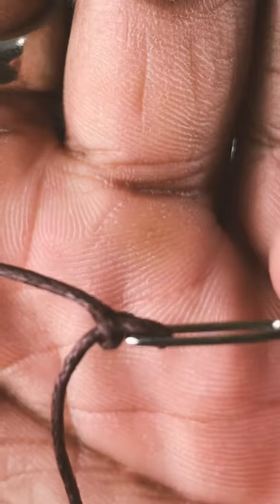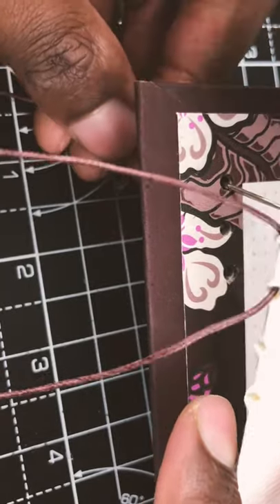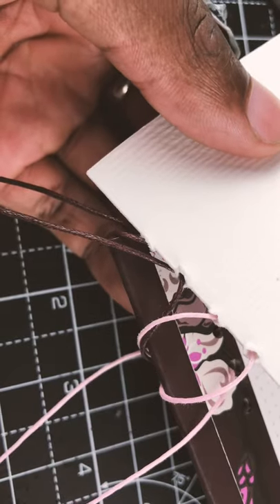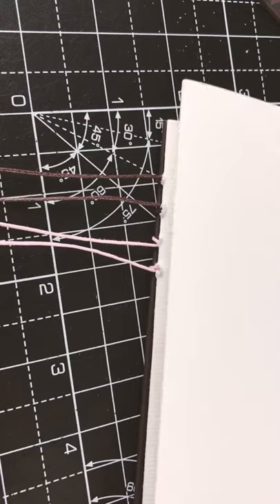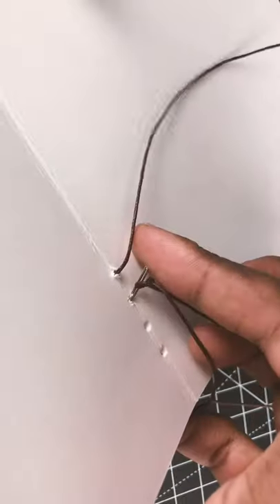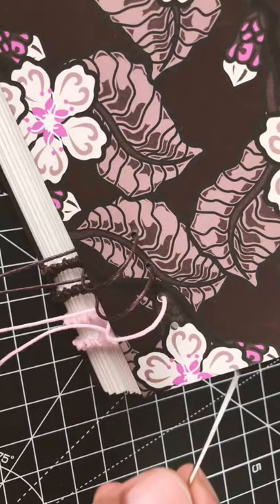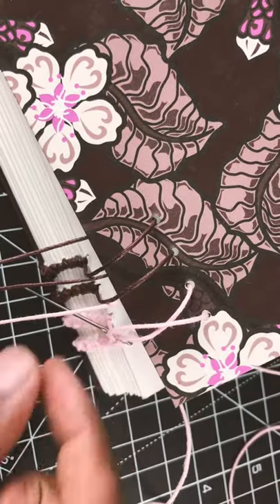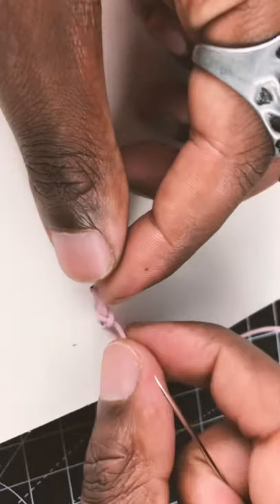Book binding tutorial